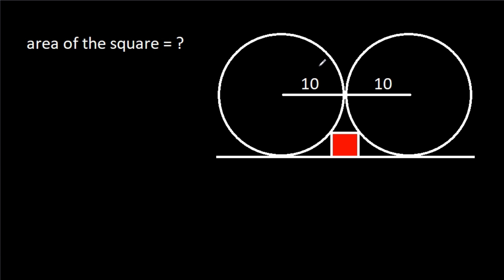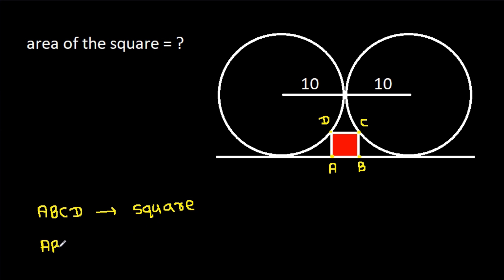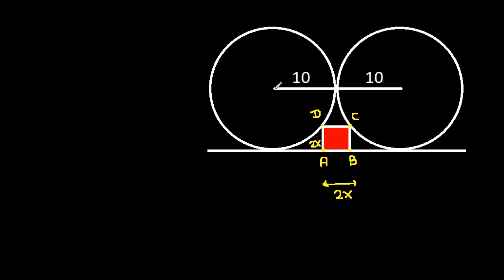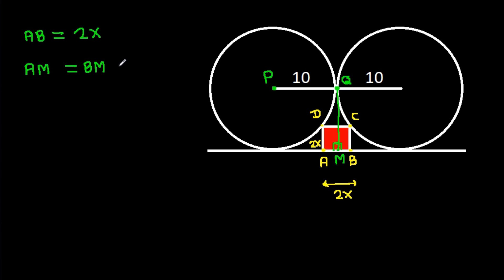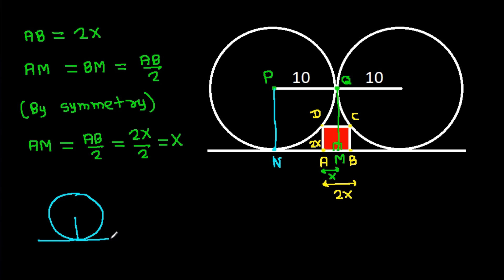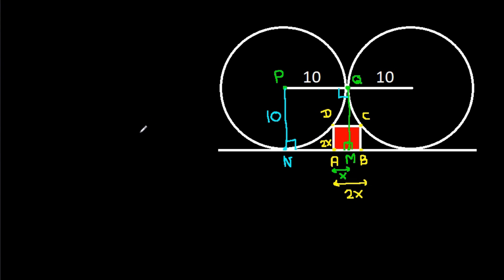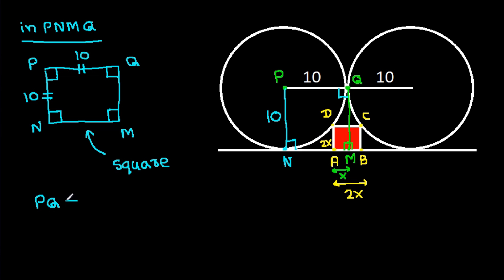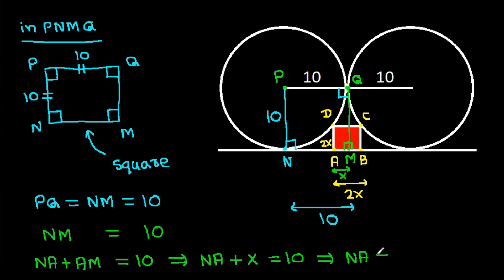Nice College Test Problem | Find the area of the square between the 2 circles